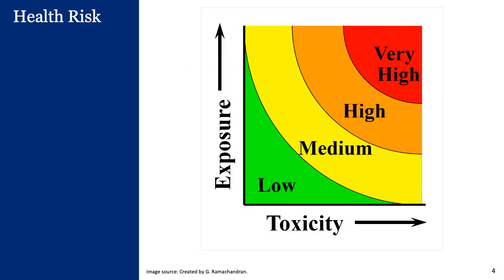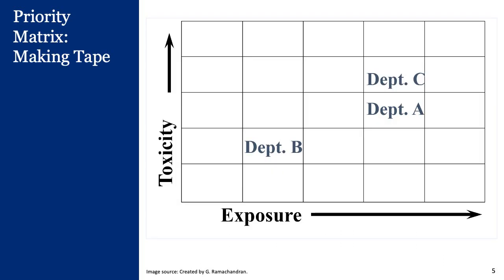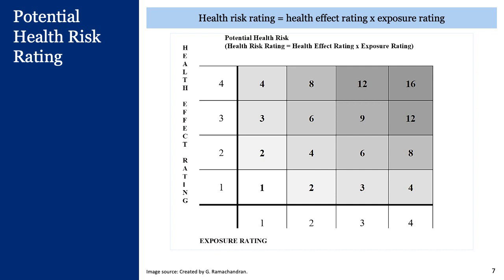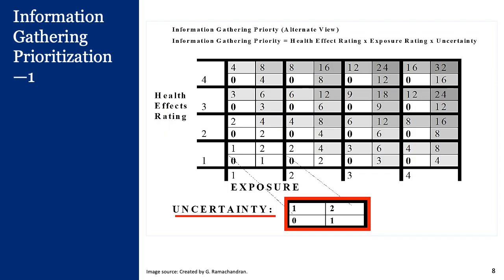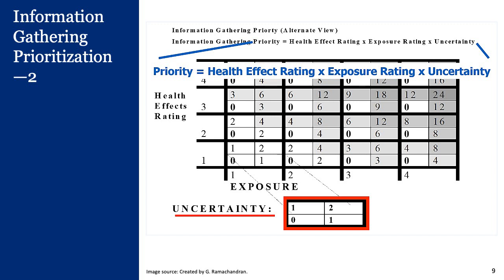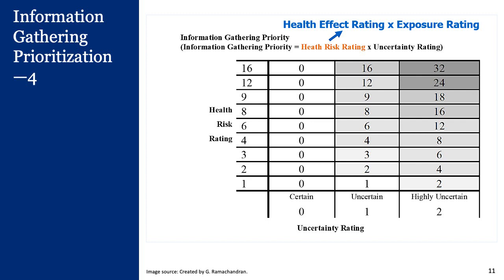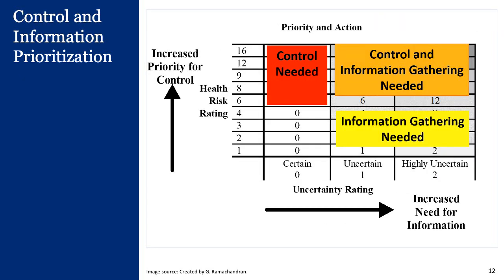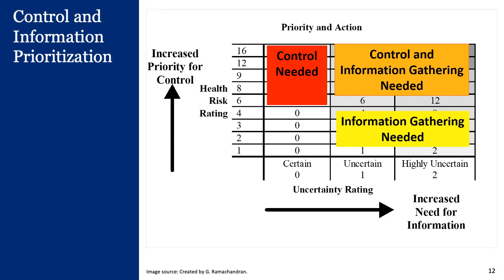05 Industrial Hygiene Risk Groupings